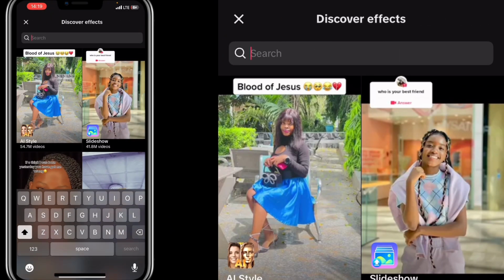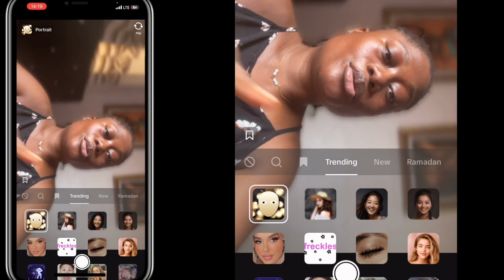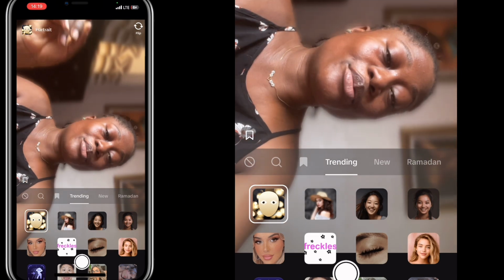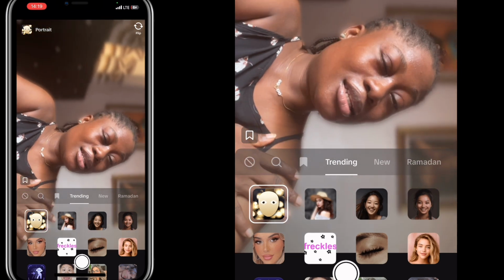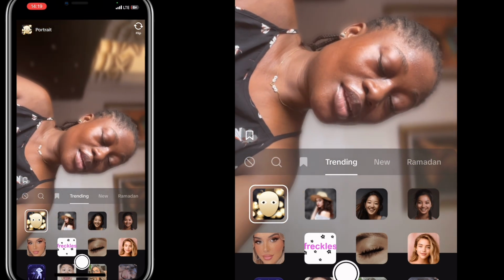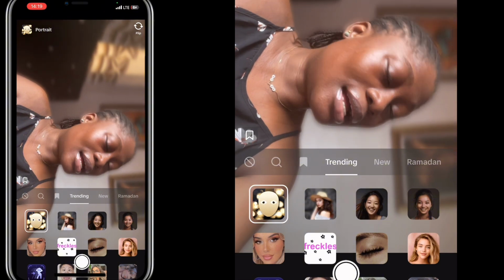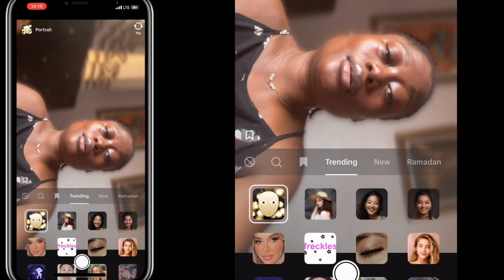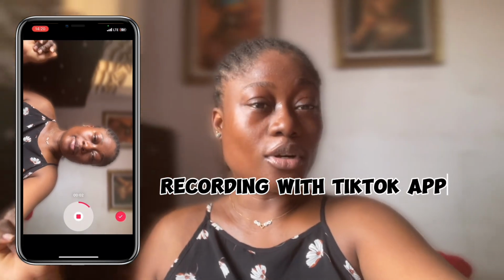How to BLUR VIDEO background using TIKTOK app | BLUR EFFECT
I explained intensively how to use TIKTOK ap to blur your video background. This help effect blurs yoyr background and focus on yiyr face while recorduhg for YouTube. THE QUICKEST WAY TO MAKE YOUR  BACKGROUND BLUR USING TIKTOK APP. You don’t have to do too much editing and your videos come out with the blue effect  and clear too.

As a content creator, you need to try using tiktok to record your videos. It’s a life changer for me👌